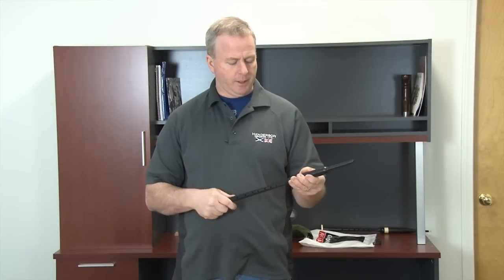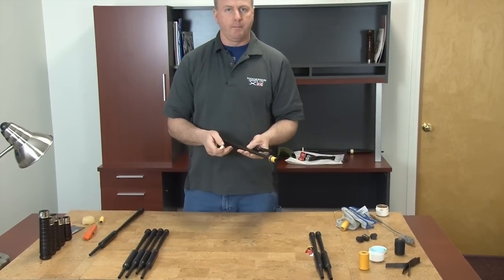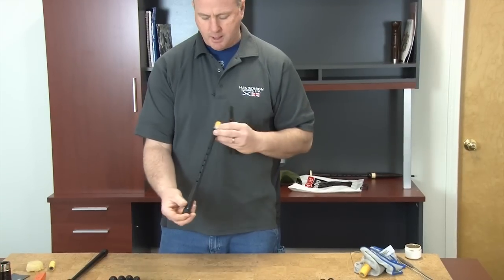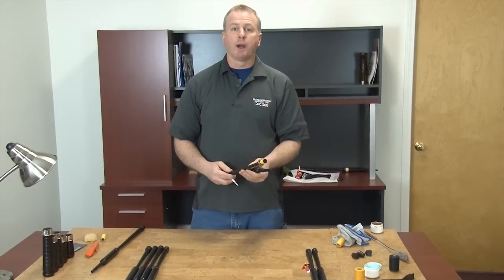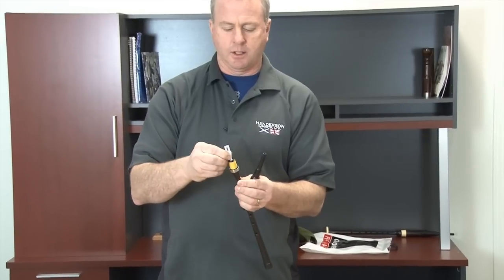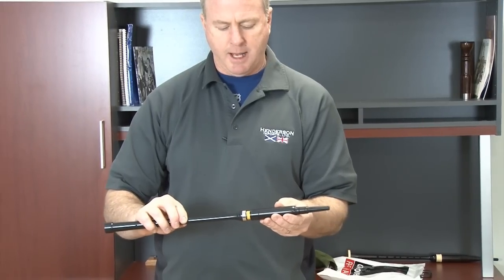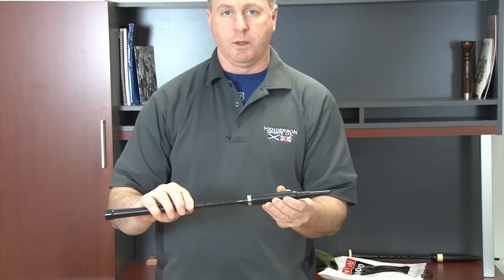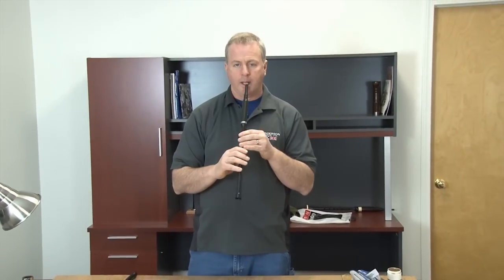Assembling Your Practice Chanter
How to put your new practice chanter together. Basic beginner tips to help you start learning the bagpipes.